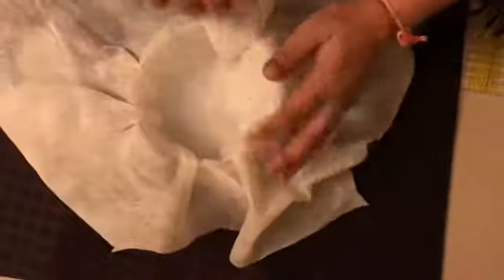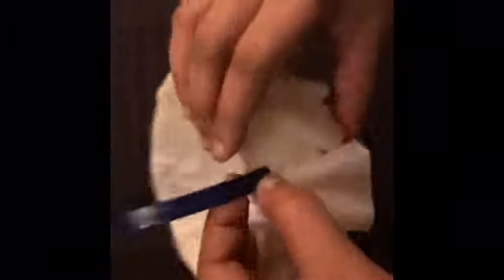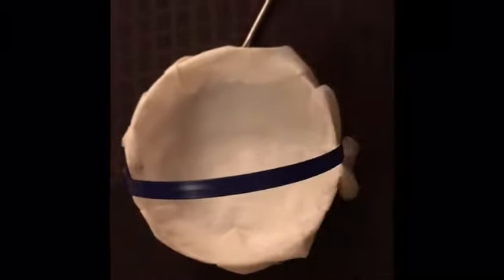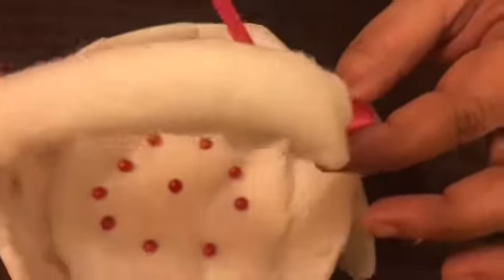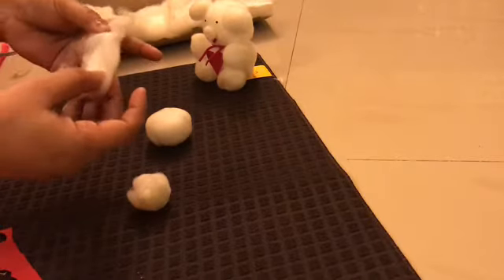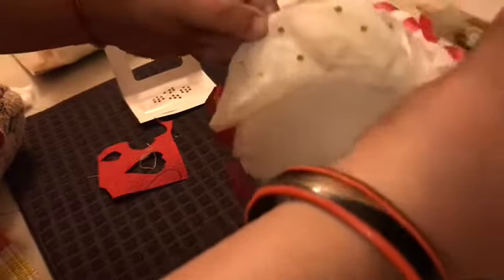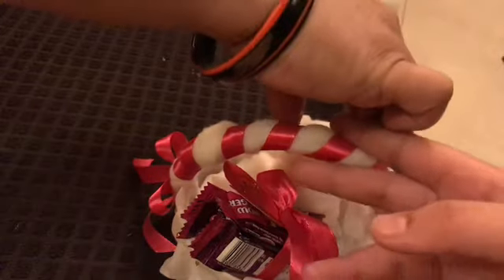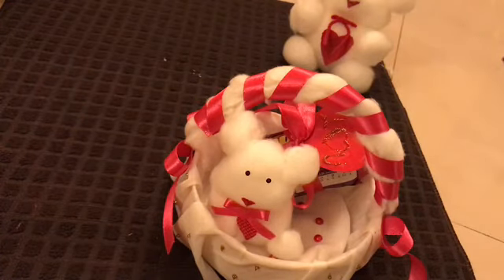Cotton teddy in basket | Valentine’s Day gift idea | best out of waste | recycle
- LG 8 kg Fully-Automatic Front Loading Washing Machine

- KitchenAid KSM150PSER Artisan Tilt-Head Stand Mixer with Pouring Shield